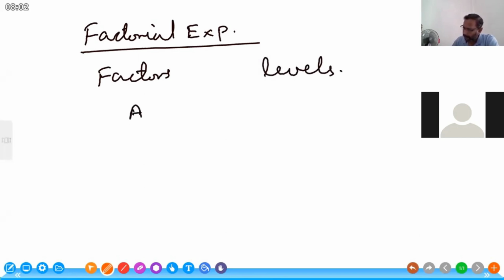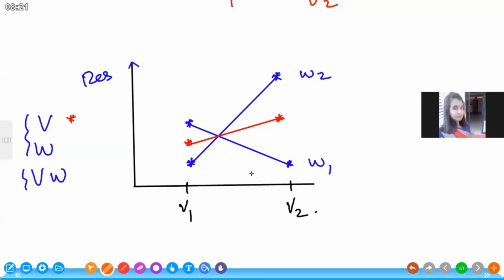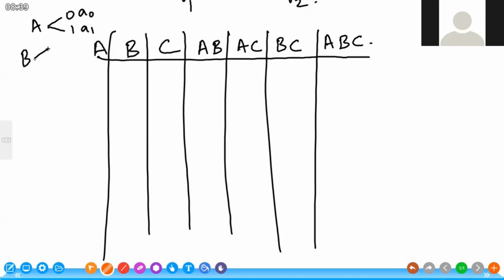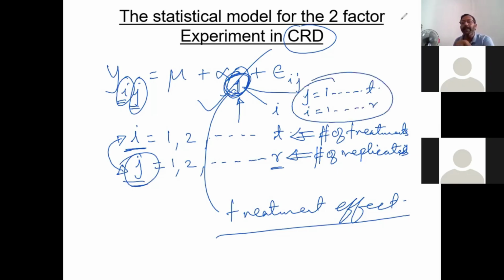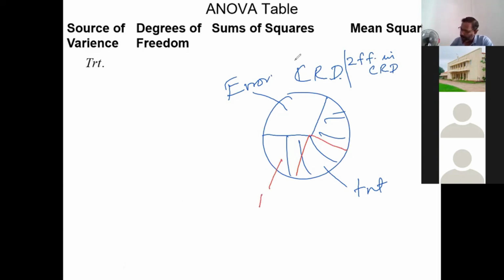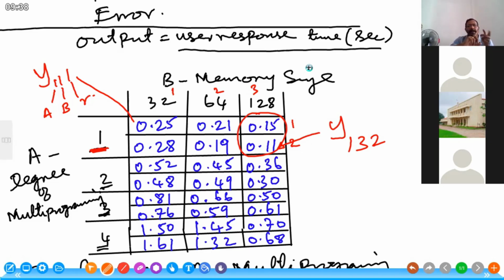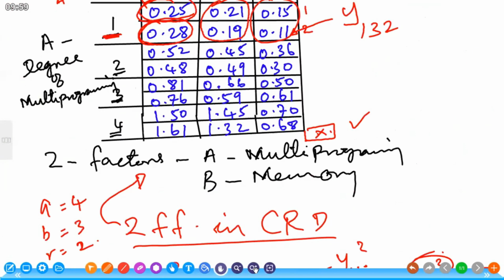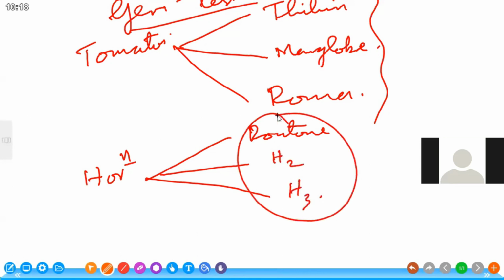Experimental Design | B.Sc. Agriculture Lecture Series | University of Jaffna | Part 9 | FarmTech